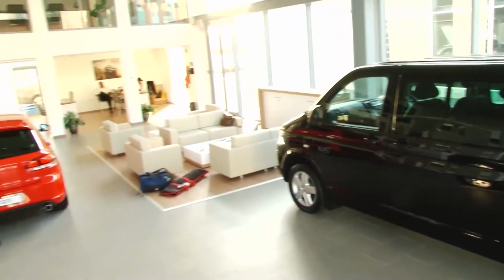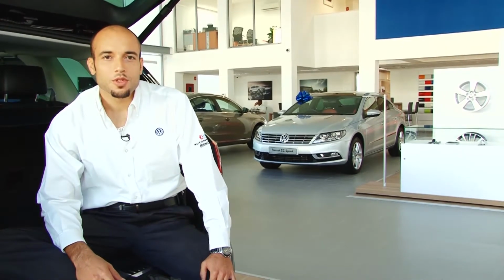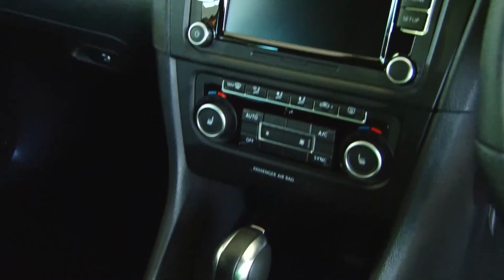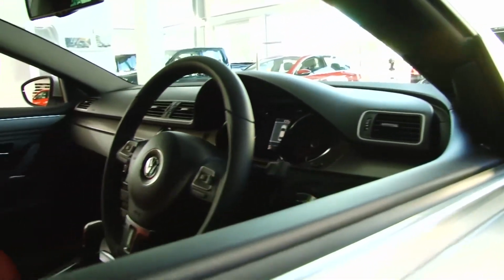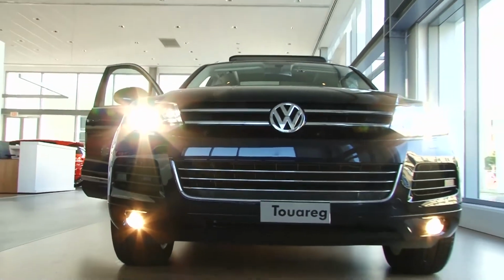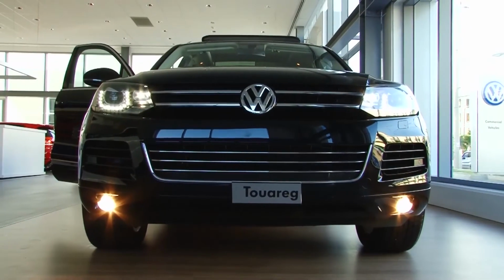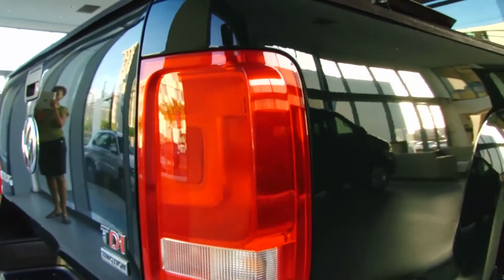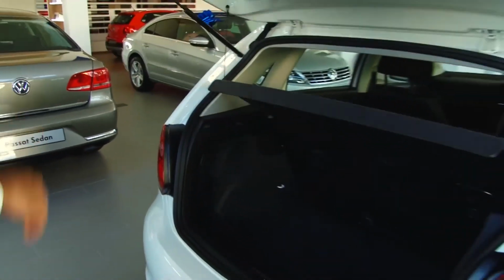Spotlight on ATL Autohaus VW (Season 2, Ep12)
Spotlight is a weekly magazine programme that seeks to expose current affairs, arts, entertainment, culture and unusual, iconic or relatable facts about a different town/city/community/attraction.